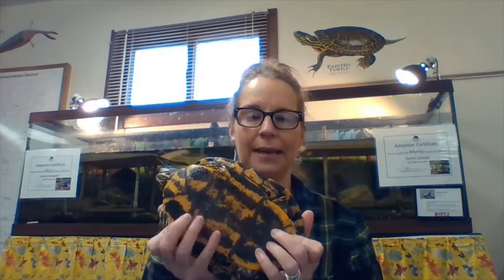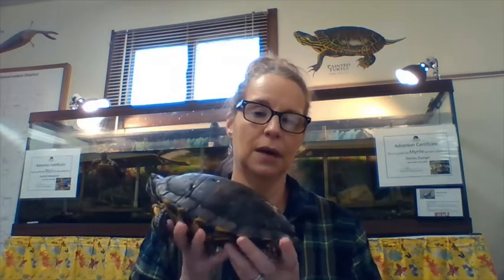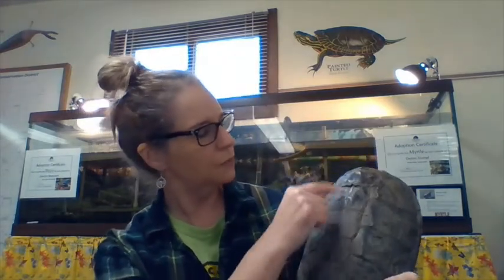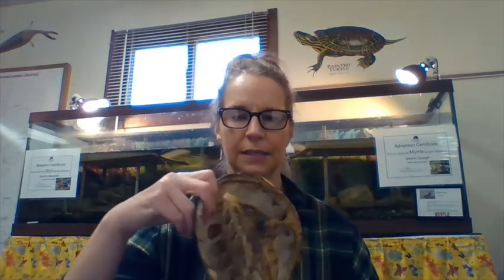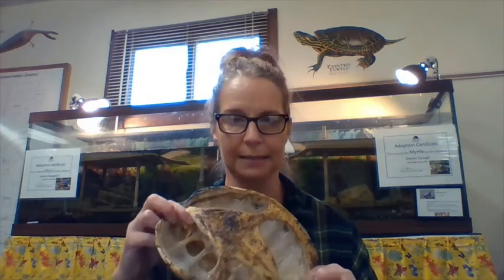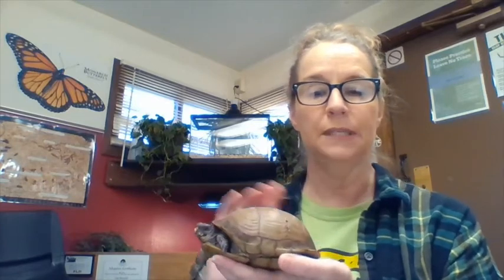Virtual Playdate #26: Learn about the turtles at Boone County Conservation District! 🐢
In today’s video, Tina from the Nature Center at Boone County Conservation District teaches us about turtles!

If you loved seeing these critters, you can help support the Nature Center by adopting a critter! Critters adoptions start at $20 for the whole year and help provide funds for care, feeding, and housing the animal ambassadors. You also gain a special friend at the nature center! Find out more about adopting an critter

The Boone County Conservation District’s goal is to preserve and manage natural areas and open spaces for ecological, educational and recreational benefits of present and future generations. They offer events throughout the year, birthday parties, and summer camp. Some sites are still open for the public to enjoy, check Boone County Conservation District’s website to see a list of places and updates on when all sites will all re-open.